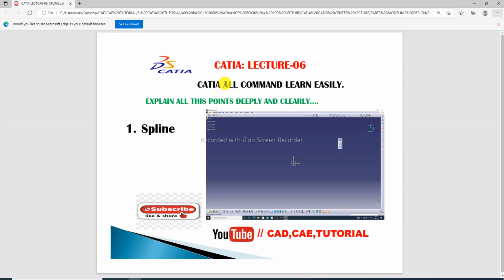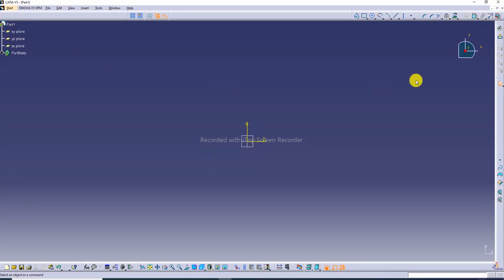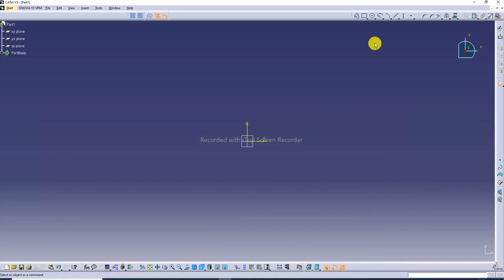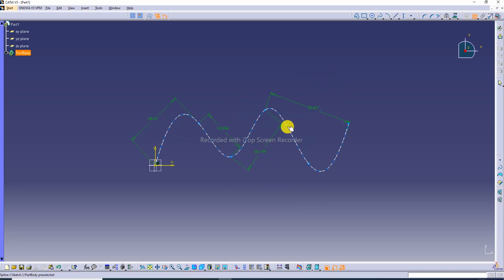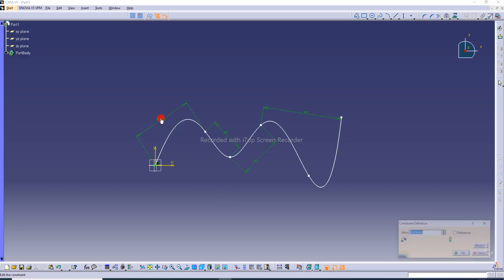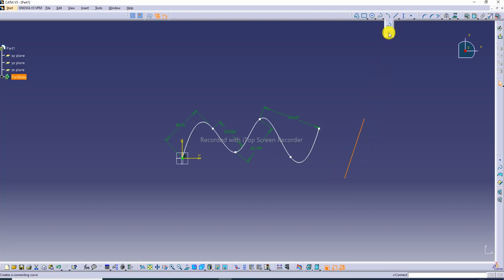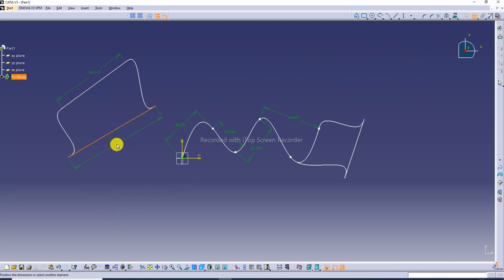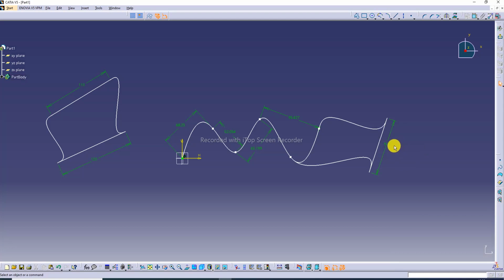CATIA COMMAND SPLINE // CATIA LECTURE-06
Main Topcs:
1. AUTOCAD Tutorial for Beginners & Advance.( 2D sketching and 3D design learn and Isometric Design in autoCAD)
2. SOLIDWORKS Tutorial for Beginners & Advance.( Feature modeling, Sketch , surface modeling, Sheet Metal Design,  weldments design, simulation in solidworks)
3. CATIA V5 Tutorial for Beginners & Advance.
4. ANSYS workbench Tutorial for Beginners & Advance.
5. GD&T Tutorial for Beginners & Advance.